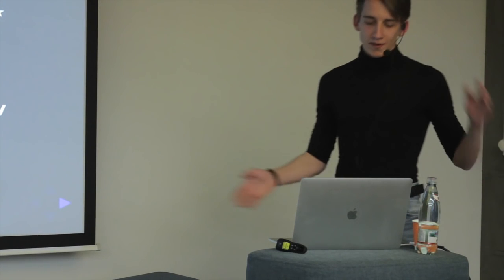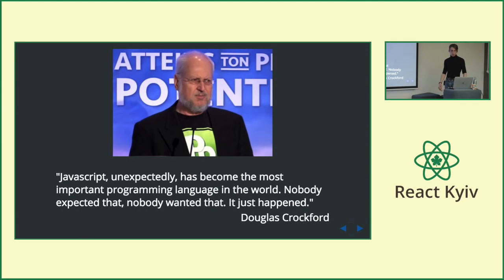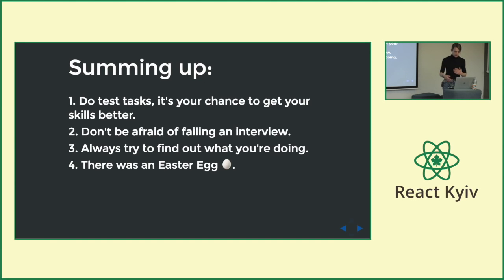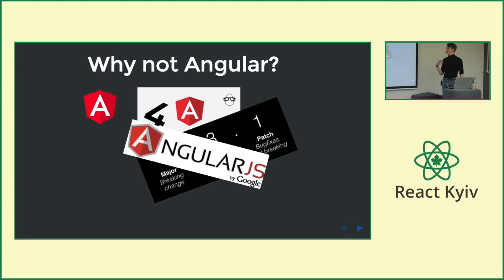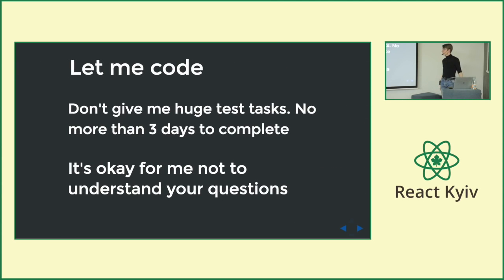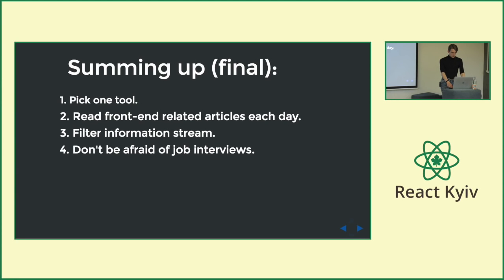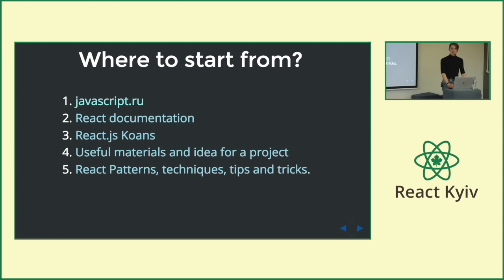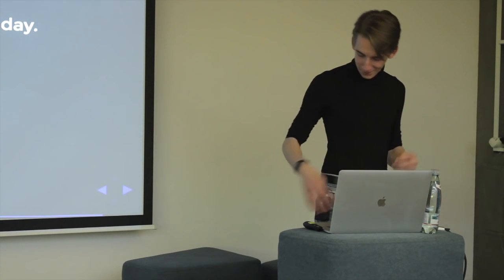Oleksandr Shvechykov: Junior Frontend. The Good, the Bad and the Ugly - React Kyiv April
Oleksandr Shvechykov, Junior Front-End dev @ Smiddle